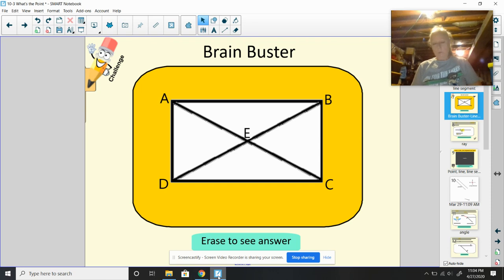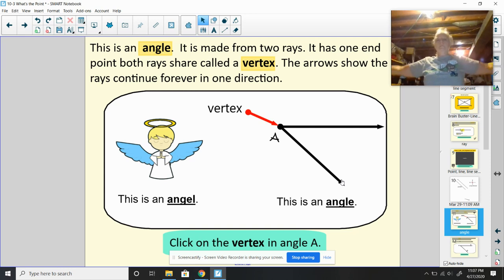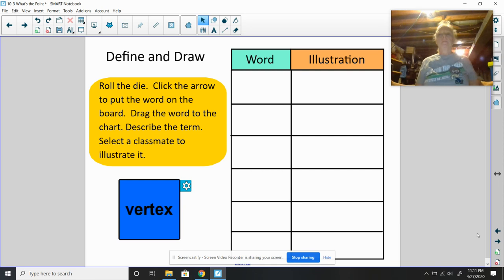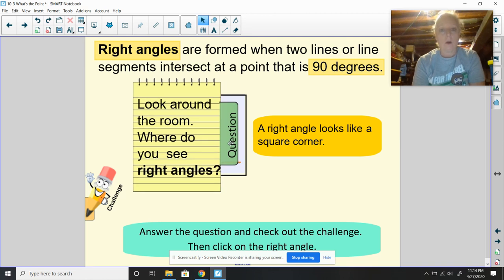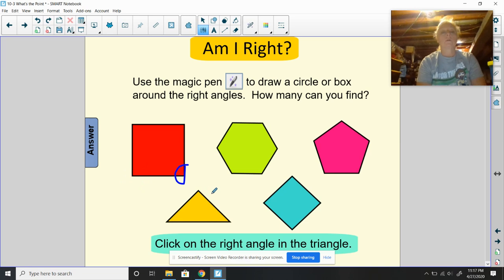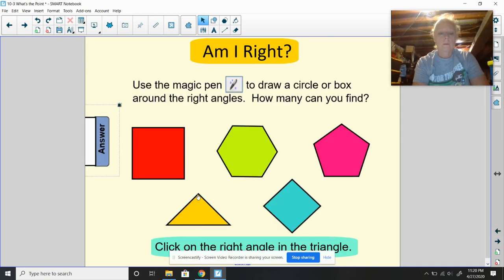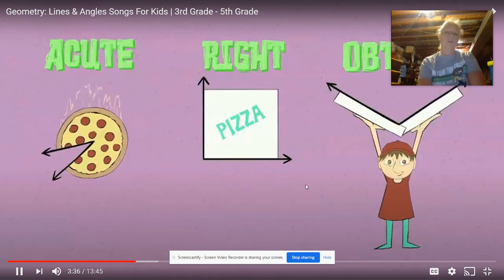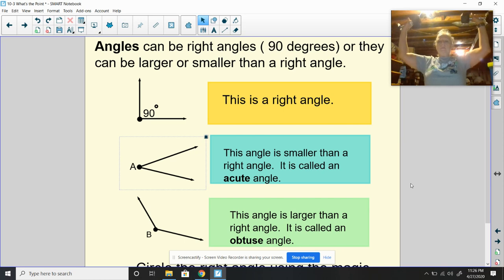Untitled: Apr 27, 2020 11:27 PM